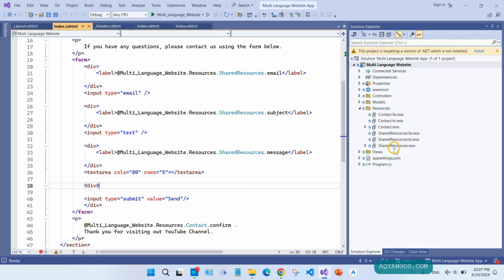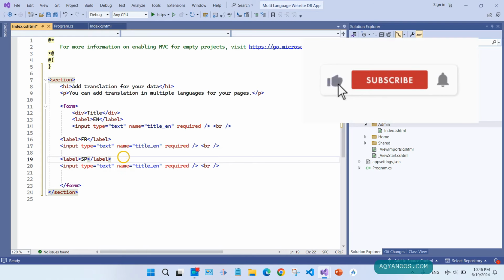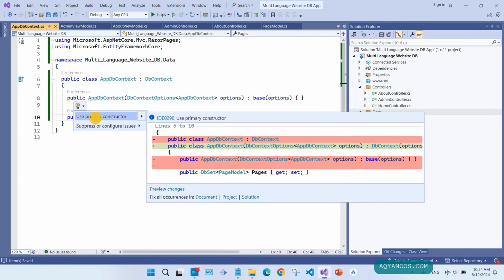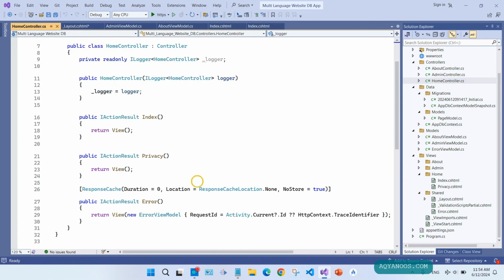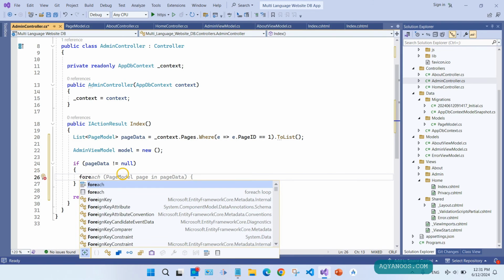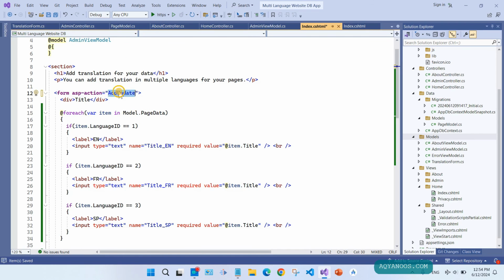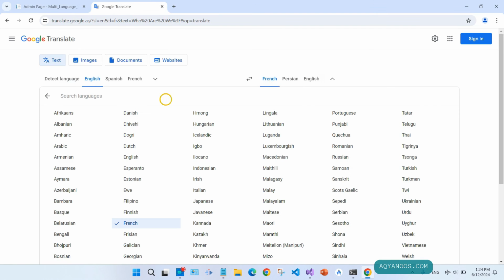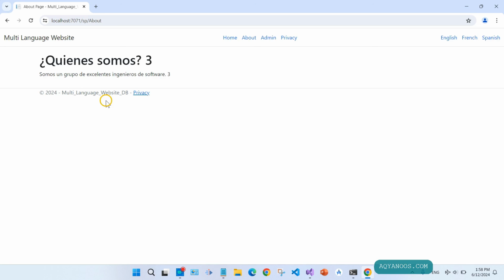How to Make a Multi Language Website? ASP .NET Core Tutorial - Project with Source Code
We will build a multilingual website and the data / text comes from SQL Database. We create an Admin Page for adding translation and updating it easily using the User Interface. This way you can add as many languages as you want. This is how Microsoft, Google and big tech websites create  multi language websites. This project or course teaches you a lot about Web development, building or creating websites in multiple languages using ASP .NET Core MVC (.NET 8 LTS).

Enjoy and have beautiful times.